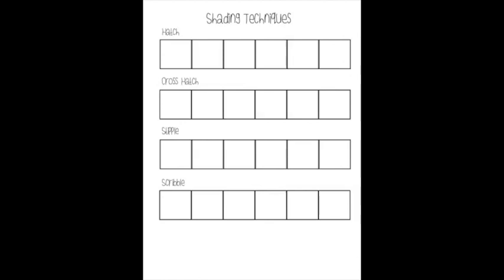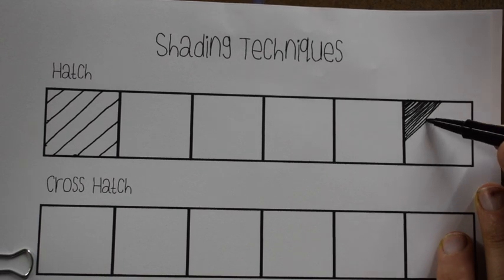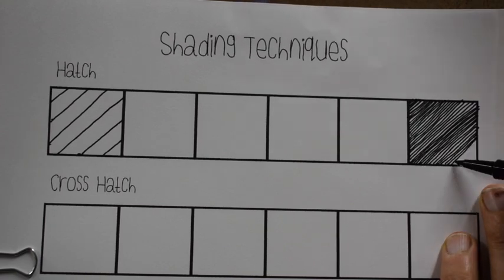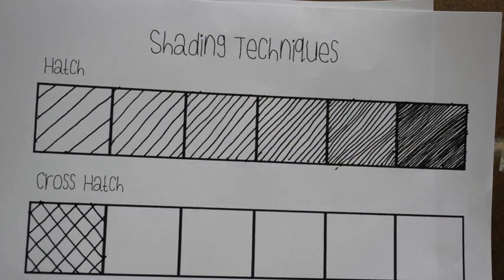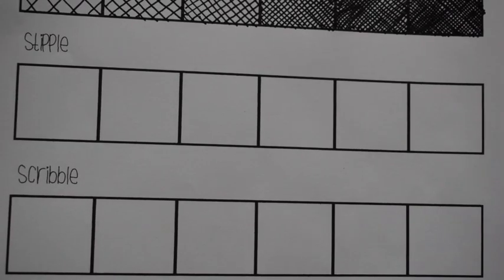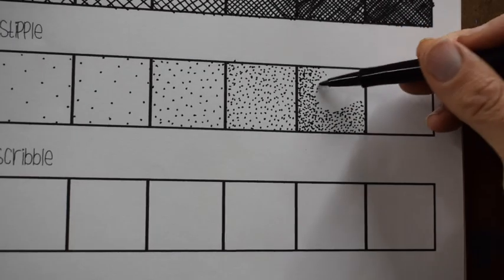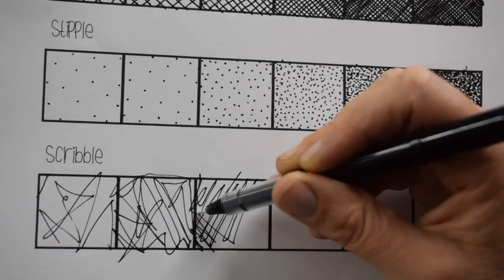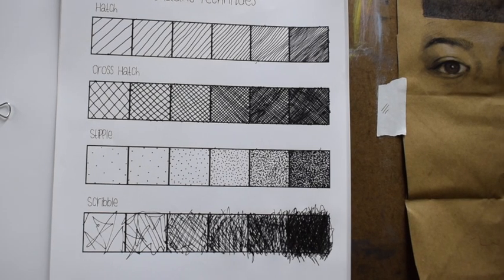Shading Methods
This video is about Shading Methods